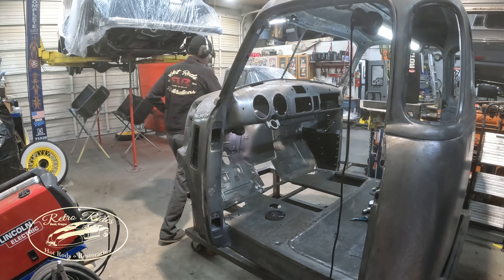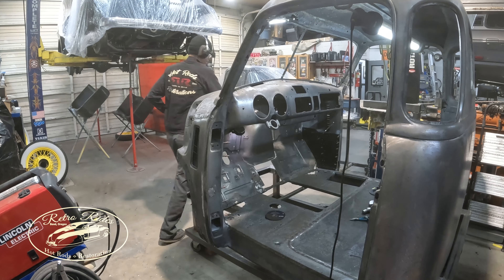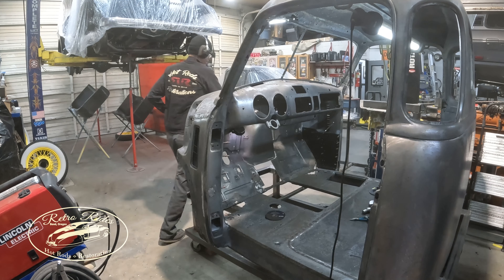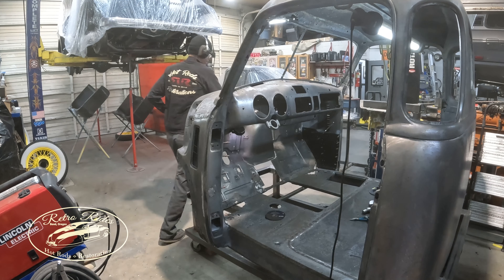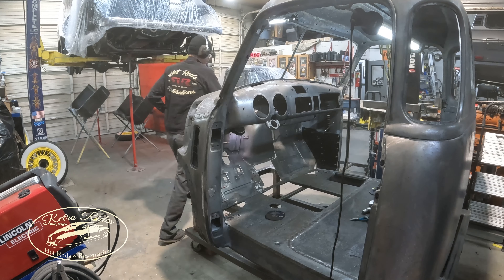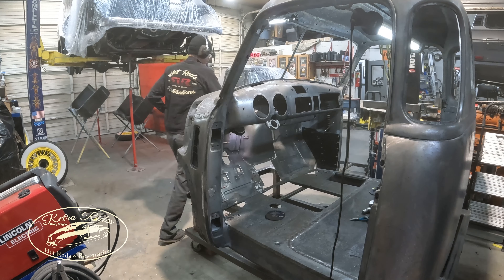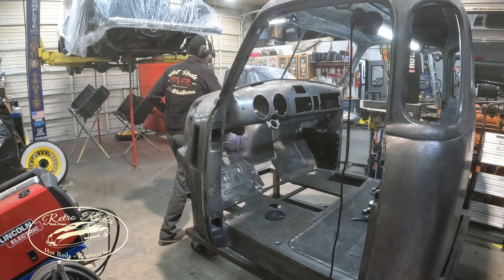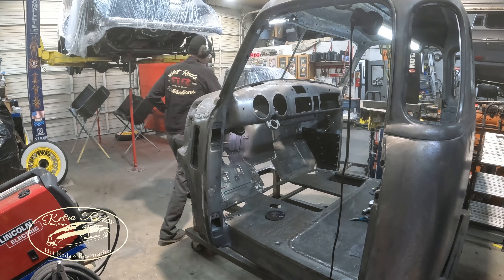From Rust to Custom - Retro Rides of Bend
Devin gets rolling on the 47 GMC 5 window cab. lots of rust, but nothing that cant be repaired. and why not customize it along the way!